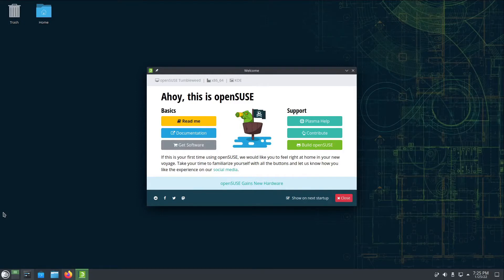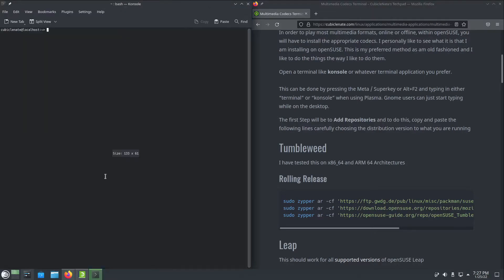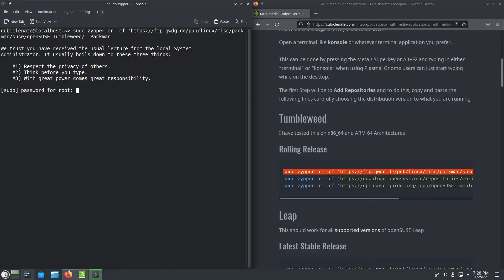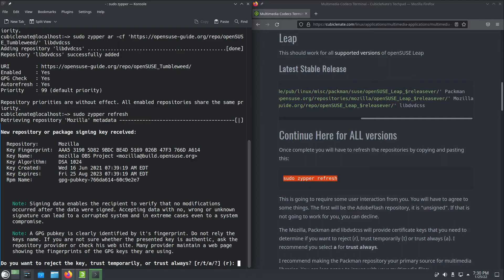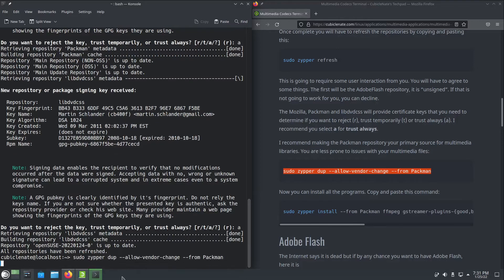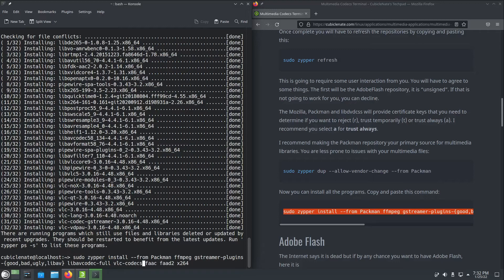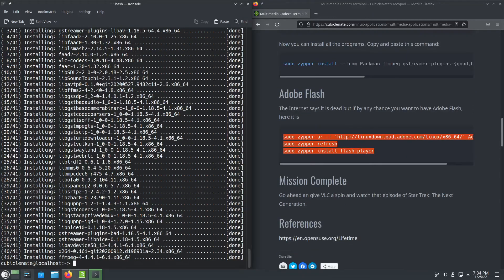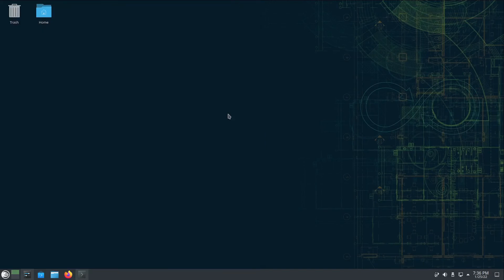openSUSE Multimedia Codec Installation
Due to legal reasons, openSUSE cannot include all the multimedia codecs in the distribution. This does make for an extra step post installation.

This is my video accompaniment to the step-by-step instructions for installing multimedia codecs in openSUSE.